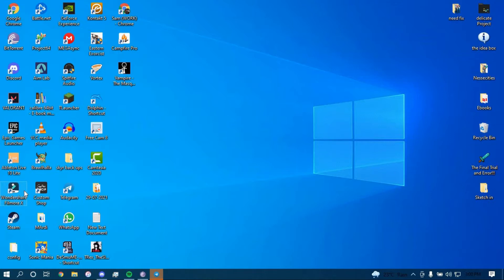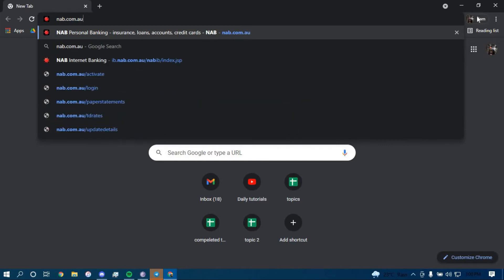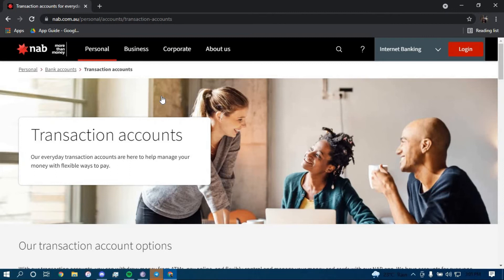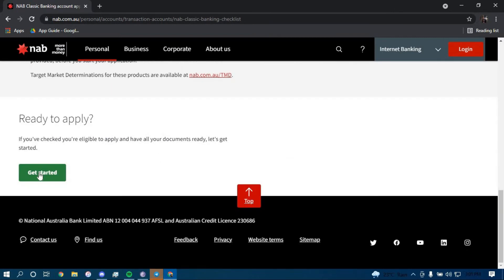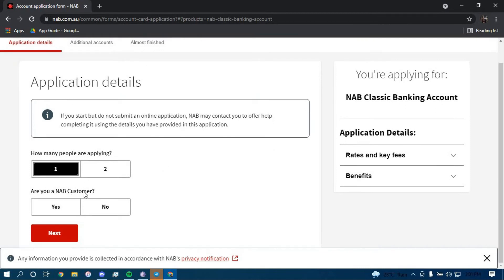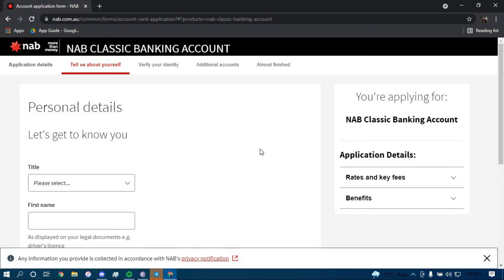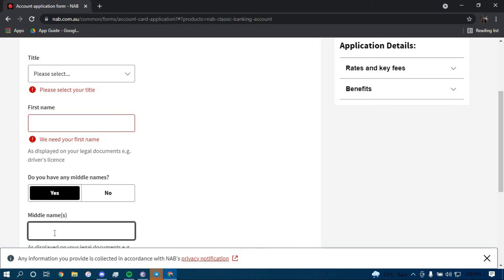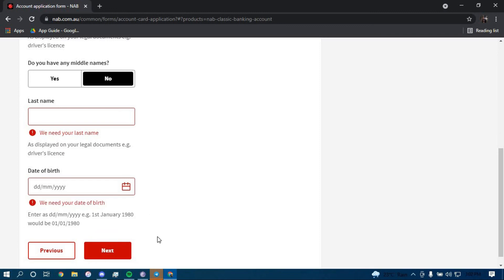National Australian Bank: How to Open Account Online | Enroll to NAB Bank | Sign Up nab.com.au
Don't know how you can open an account in National Australian Bank? In this video I will guide you in quick easy steps on how you can open an account in National Australian Bank.

Just follow these simple steps:
1.Open your browser and search for "nab.com.au"
2.Tap on personal on the top left.
3.Tap on bank accounts.
4.Tap on transaction account.
5.Scroll down, and tap on apply now.
6.Answer the asked multiple choice question.
7.Fill out all the information.
8.And you're all done.